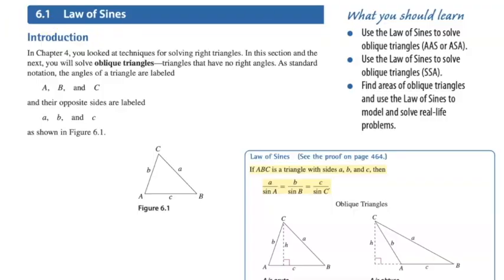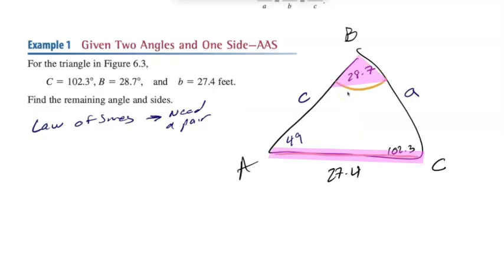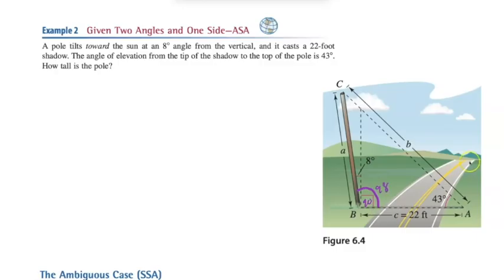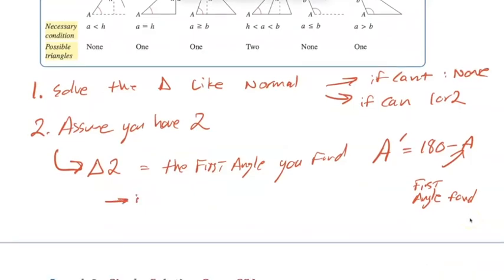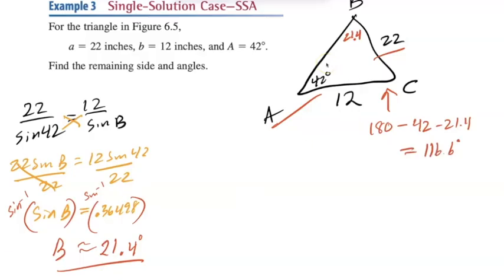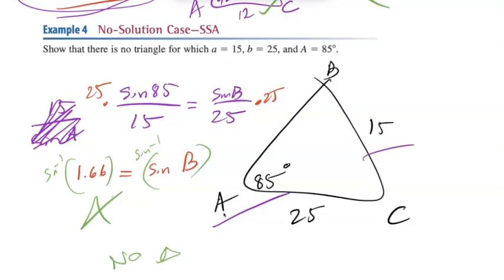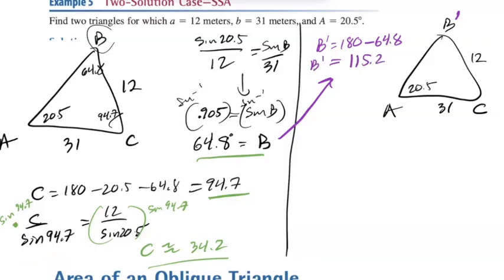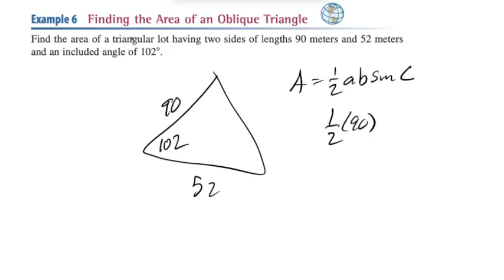Law of Sines | Precalculus (2026 Update)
In this lesson, 6.1 Law of Sines, we learn how to use the Law of Sines to solve oblique triangles, which are triangles without a right angle. We go over how to label triangles correctly, how to find missing sides and angles, how to handle real-life applications, and how to work through the ambiguous case where there may be zero, one, or two possible triangles. The lesson finishes with the area formula for non-right triangles using two sides and the included angle.

Chapters:
00:00 Introduction to Law of Sines
00:07 What are oblique triangles?
00:19 Labeling sides and angles in a triangle
00:35 Law of Sines formula
01:00 Solving a triangle with Law of Sines
03:20 Real-life application: leaning pole and shadow
04:24 Ambiguous case: zero, one, or two triangles
05:56 One-triangle case example
08:16 No-triangle case example
09:13 Two-triangle case example
11:45 Area formula for an oblique triangle
12:27 Triangular lot area example